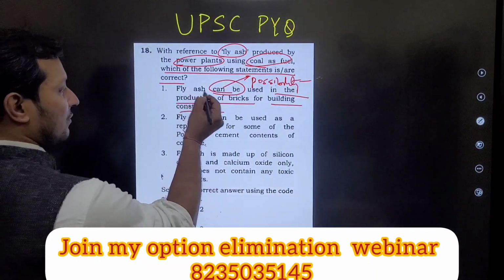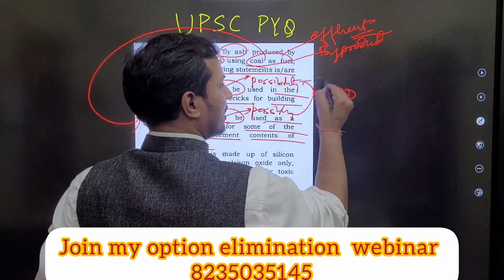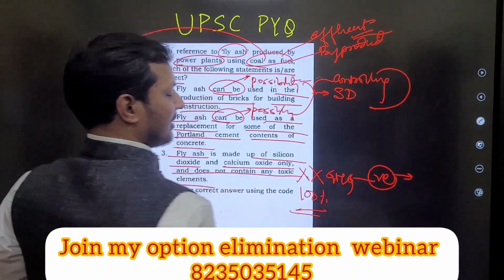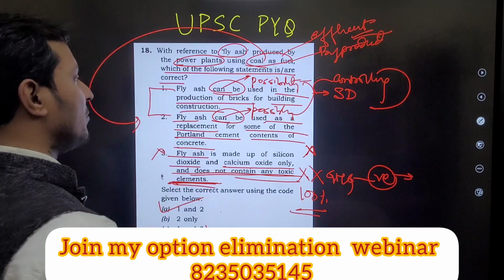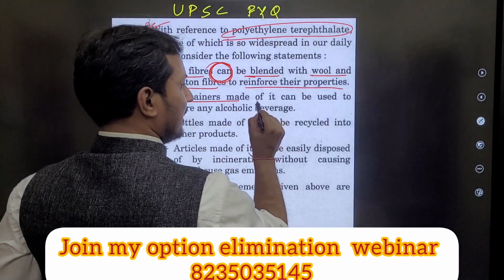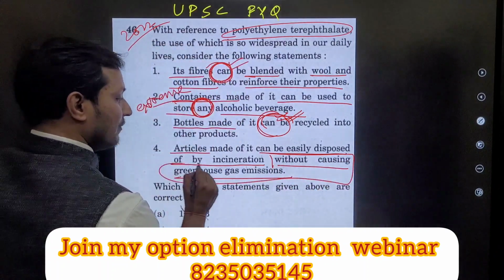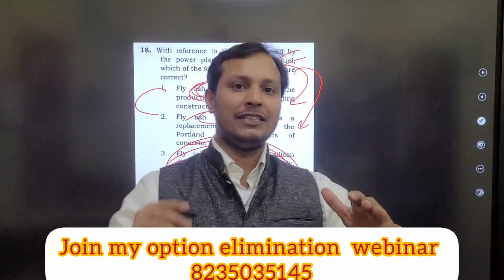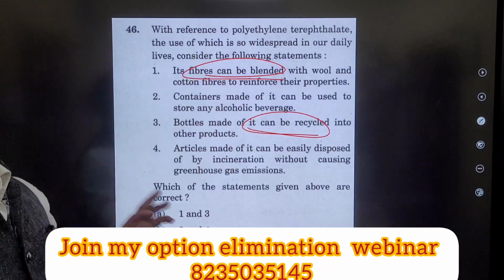UPSC PRELIMS OPTION ELIMINATION#iasprelims2023